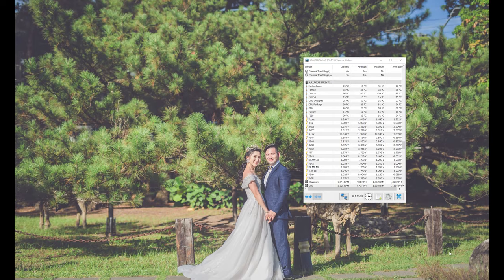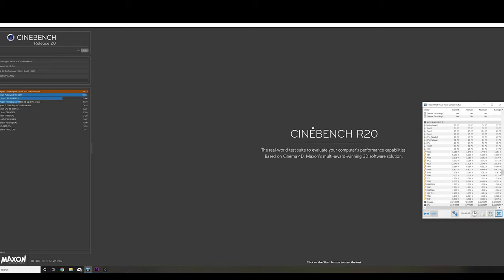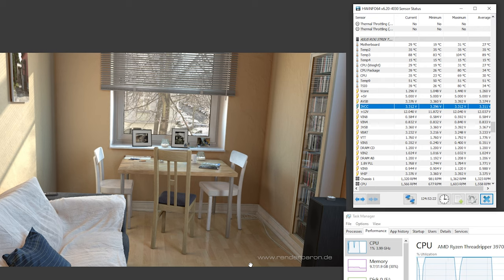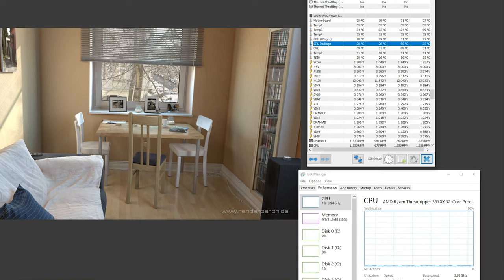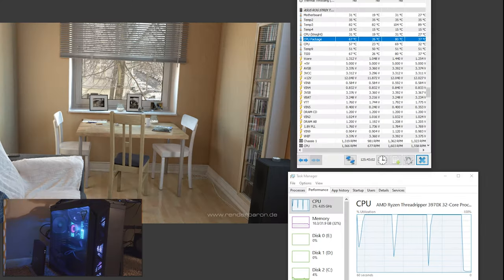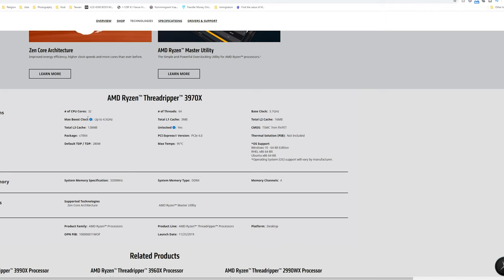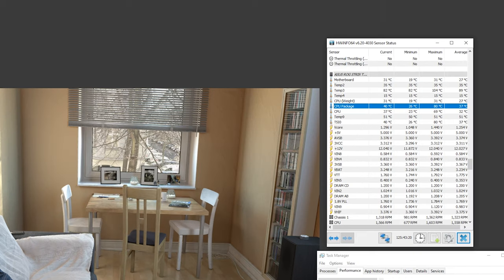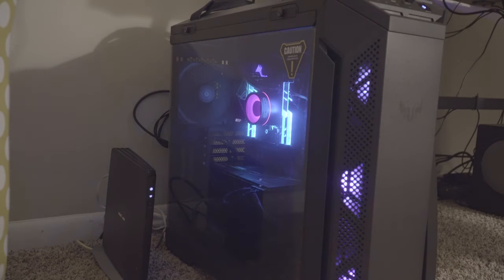Threadripper 3970X TEMPERATURE | Cinebench r20 | How HOT does a Threadripper get 🔥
MY AMD THREADRIPPER IS ON FIRE!! or is it? see how hot the Threadripper 3970x temperatures really are with a Deepcool castle 360ex cooler. I will perform a duration test on the AMD Threadripper 3970X to see if this Deepcool castle 360ex cooler has what it takes to keep this AMD CPU cool. Found out if this workstation build can keep cool!

Timestamps

5 Minute Cinebench test
3:25

10 Minute Cinebench test
4:40

20 minute Cinebench test
5:38

CAMERA GEAR:

Sony NEW Alpha 7S III:

Memory Card:

Spare Battery:

Neewer 79 Inches Carbon Fiber Tripod:

Rode VideoMic Pro:

Extended Microphone Wire:

Microphone Stand:

Studio Lights:

ASUS Tuf gt501 midtower

AMD threadripper 3970x

- ASUS ROG Strix TRX40-E Gaming AMD 3rd Gen AMD Ryzen Threadripper sTR4 ATX Motherboard

- Intel Solid State Drive (SSD), 660P Series, Intel Solid State Drive (SSD), 660P Series, 1 TB

- addlink S70 1TB SSD NVMe PCIe Gen3x4 M.2 2280 Solid State Drive with Read 3400 MB/s

-DEEPCOOL Castle 360EX

- MSI gaming geforce rtx 2080 TI

- G.Skil RGB Trident Z Neo series 16 gb (2x8gb)

- Corsair RMx series 1000w power supply

Free software:
HWinfo64

Music from AudioHERO 😁